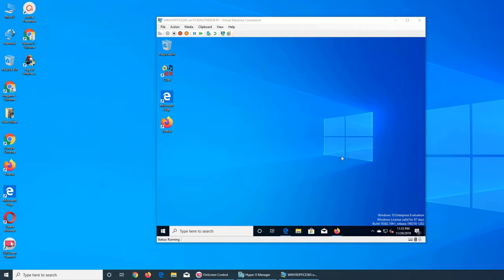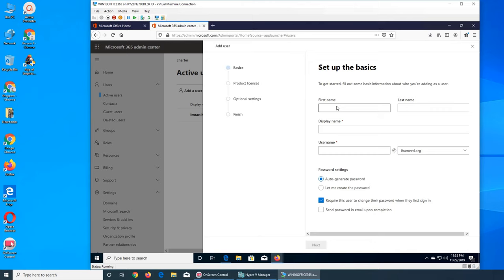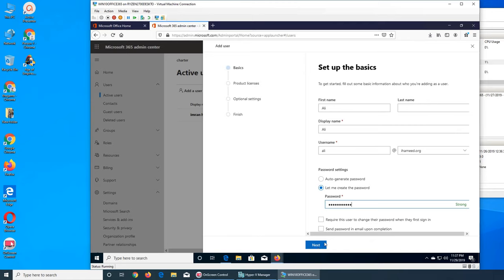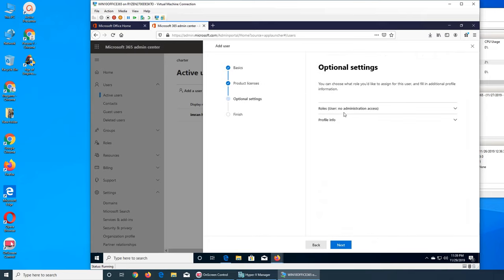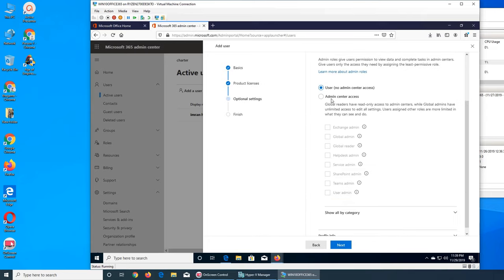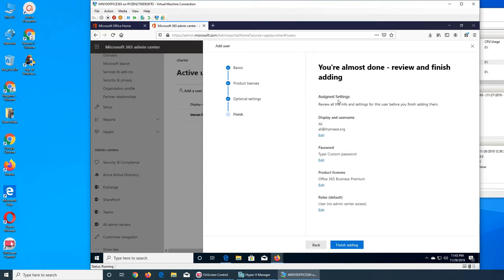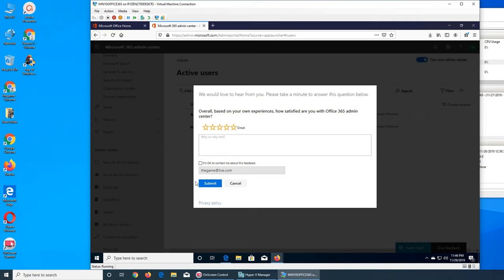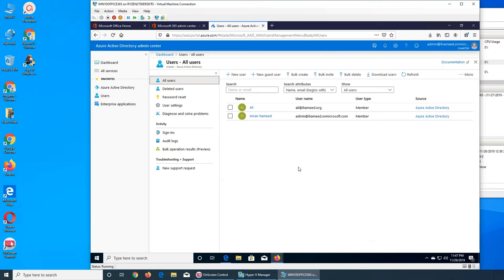OO3 - How to Add / Create User(s) to Office 365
in this video I added a user to my office 365 subscription